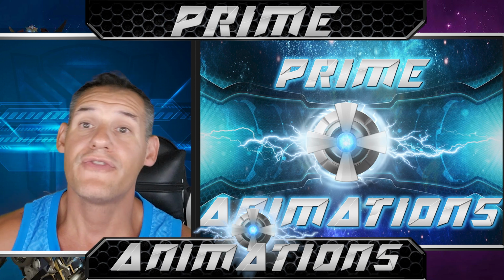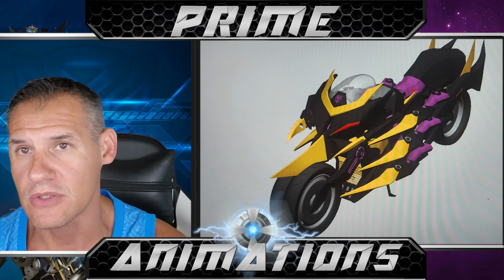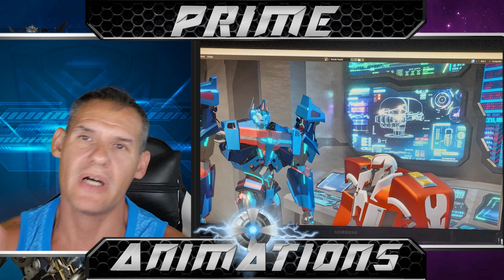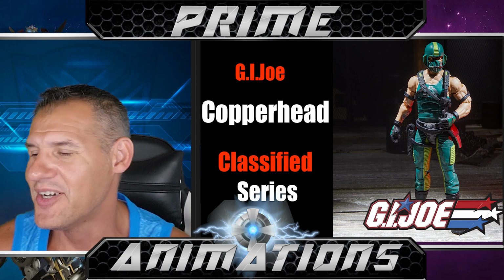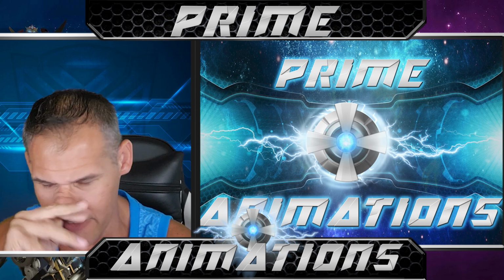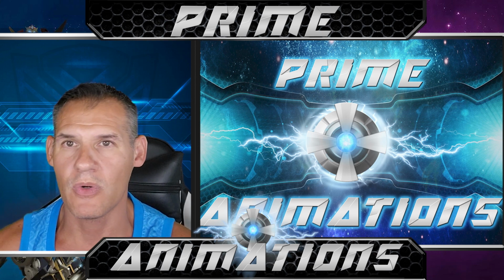Transformers Prime Dinobots Unleashed September 2023 Project Update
Join us as we discuss all the accomplishments from the prior month, what we are still working on, and what we will be working on in the near futures.

👾 ABOUT US:
At Prime Animations, our mission is to create epic and meaningful stories for the fans, by the fans! Specializing in but not restricted to, the Transformers: Prime franchise, we want to continue a well-loved series to give back to the Transformers community. Follow along with us as we take you through the entire production phase of our films, conduct toy reviews, create brand-new character designs, and more!